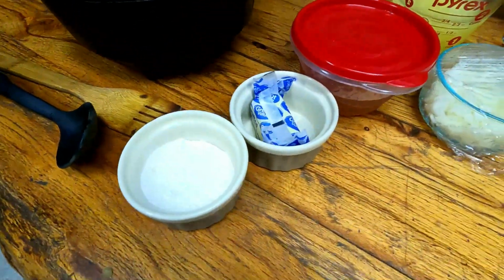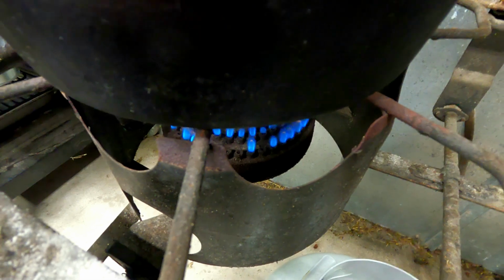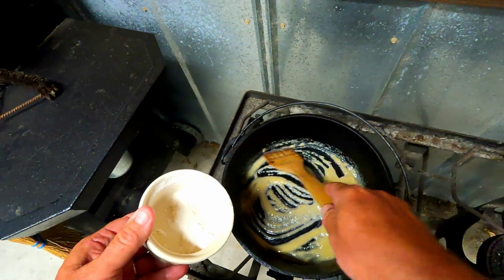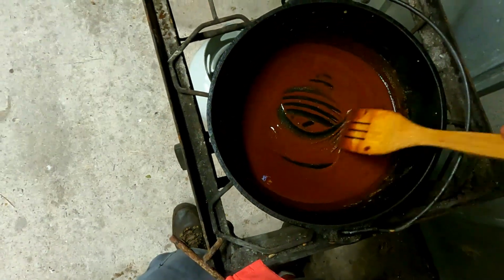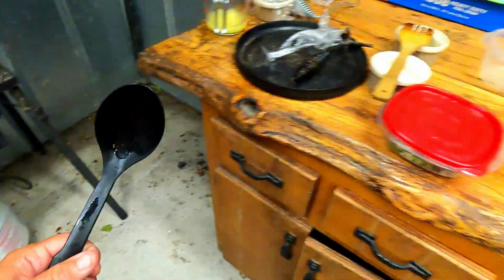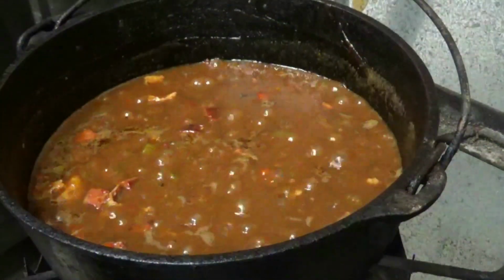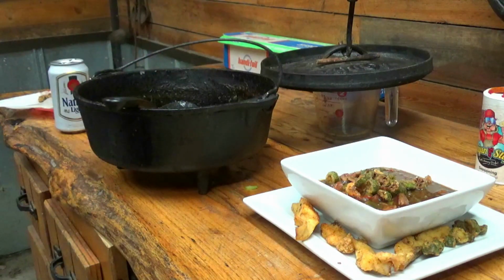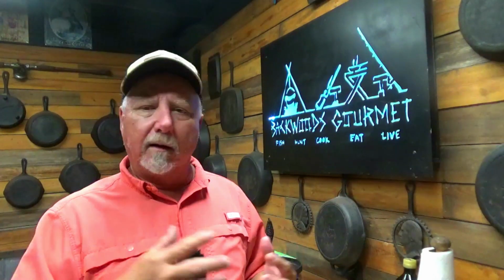I ALMOST DIED! COOKING UP A STORM - DUTCH OVEN GUMBO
Please join me while I fight through the storm to cook up a great Florida Style Gumbo.  I will show you all the steps to make a delicious gumbo in the dutch oven that you can tweak to your taste.  This is a guide, NOT a recipe.  Once you master the roux, everything else is EASY.  Gumbo is a delicious dish that is not just made in South Louisiana.  This has been around all over the Southern Coast for hundreds of years.  The French settled Florida and the Southern Eastern coast a long time ago and brought their cooking with them. These historic dishes are still around today with regional twists.